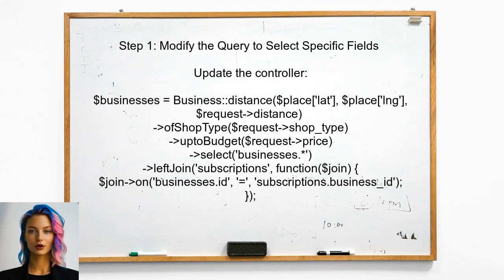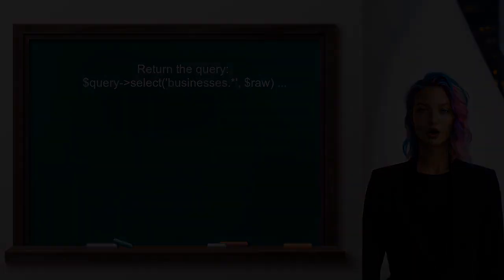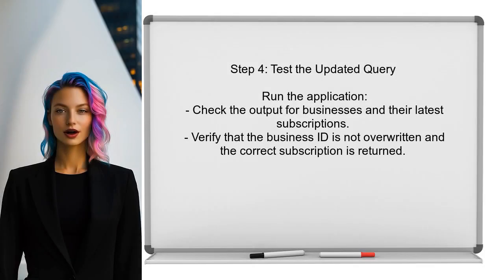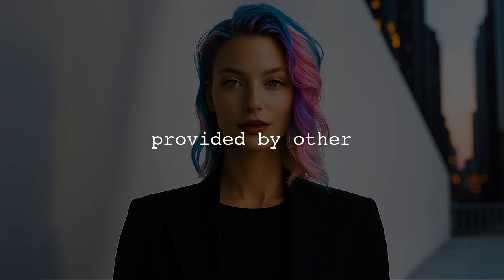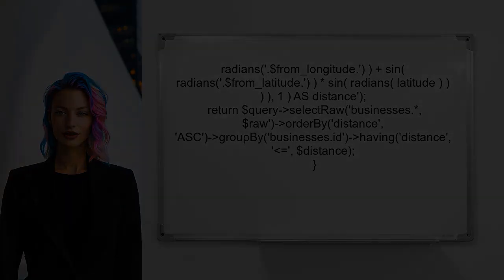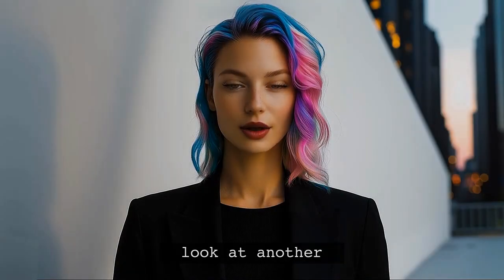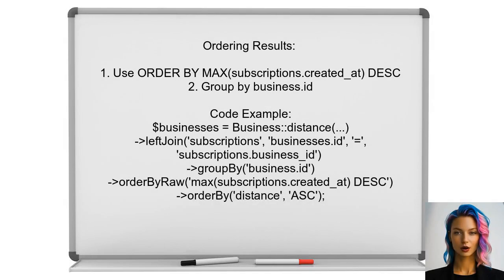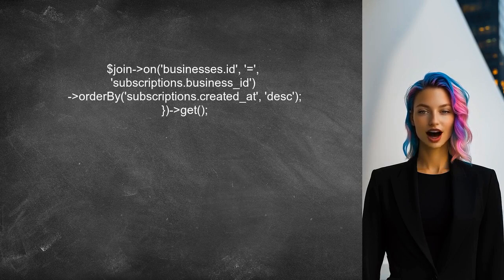Laravel Eloquent Left Join Issue: ID Field Overwritten Fix Explained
In this video, we dive into a common challenge faced by developers using Laravel Eloquent: the issue of ID fields being overwritten during left joins. If you've encountered unexpected behavior in your queries or data retrieval, you're not alone. Join us as we explore the root cause of this problem and provide a clear, step-by-step solution to ensure your joins work seamlessly without losing critical information.

Today's Topic: Laravel Eloquent Left Join Issue: ID Field Overwritten Fix Explained

Related to